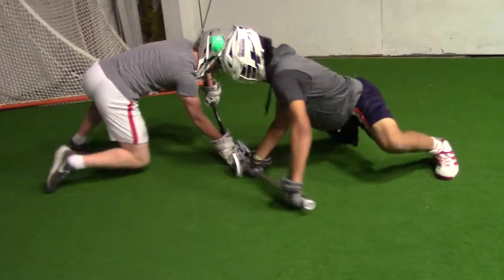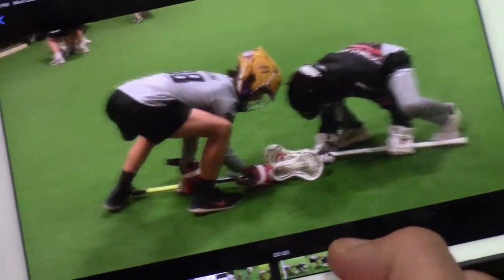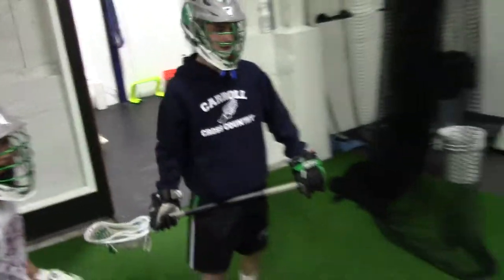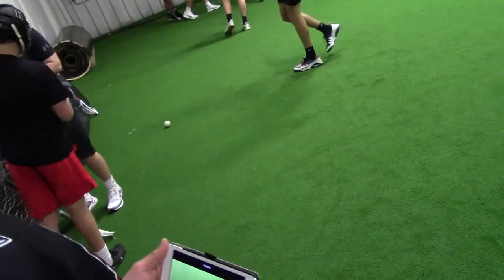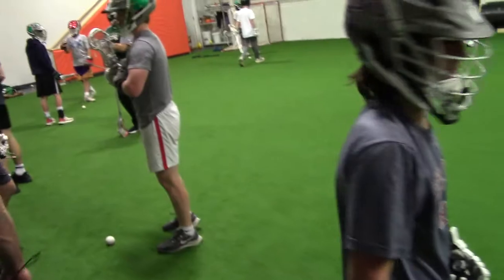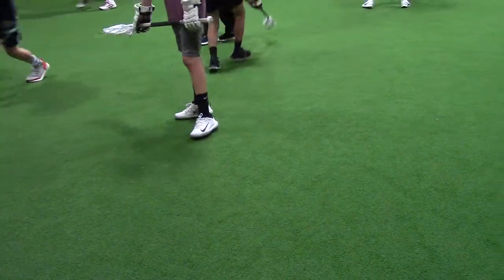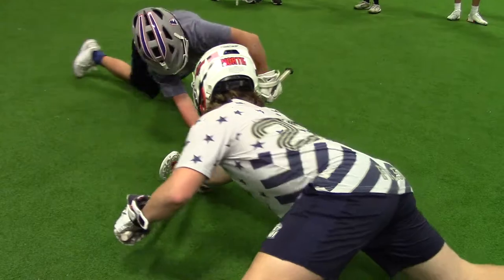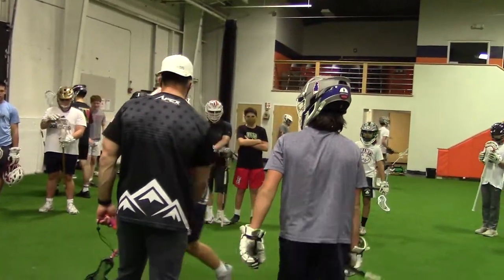20201026 PrimeTime Reps